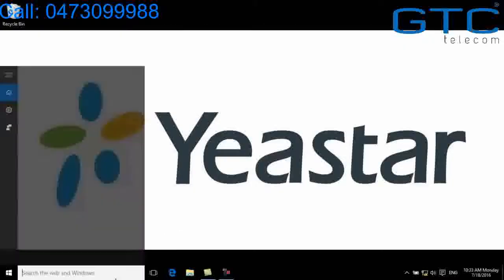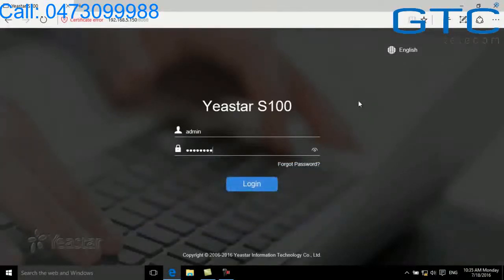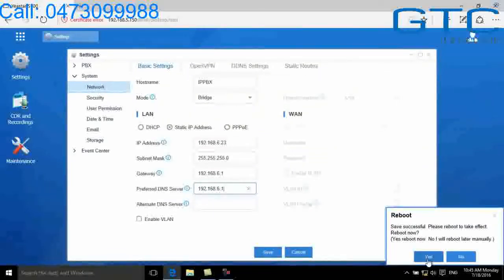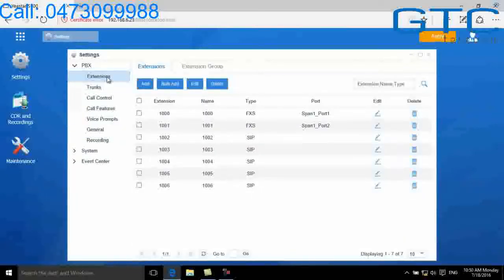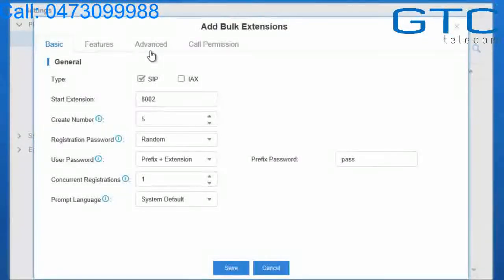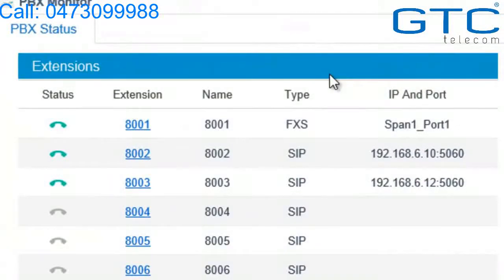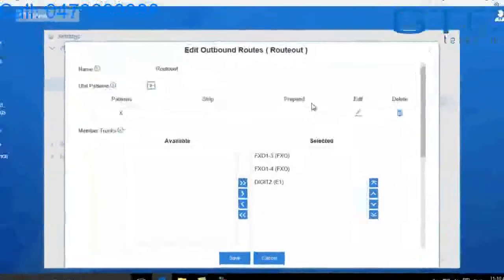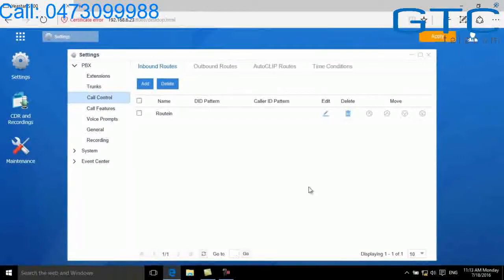Hướng dẫn nhanh Yeastar S Series VoIP PBX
GTC hướng dẫn lập trình Yeastar S Series VoIP PBX. Hướng dẫn nhanh Yeastar S Series VoIP PBX